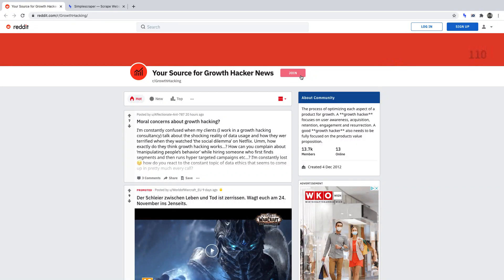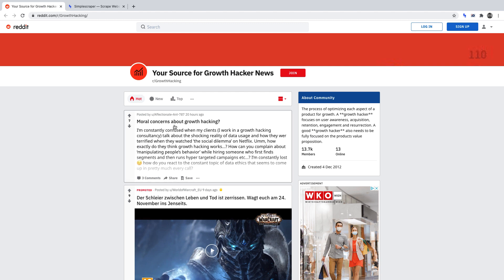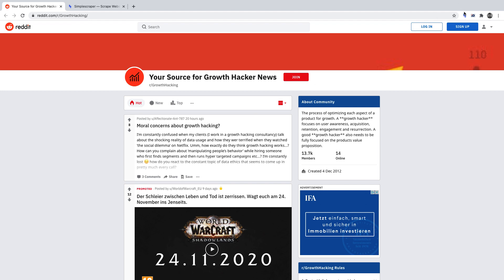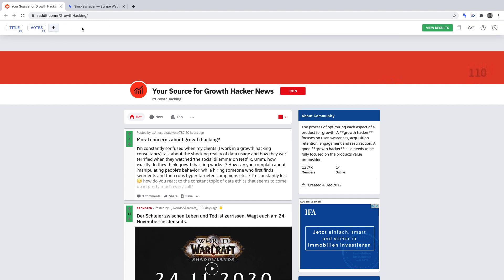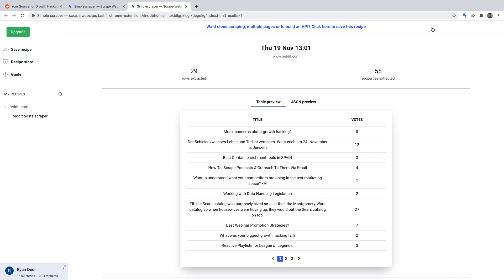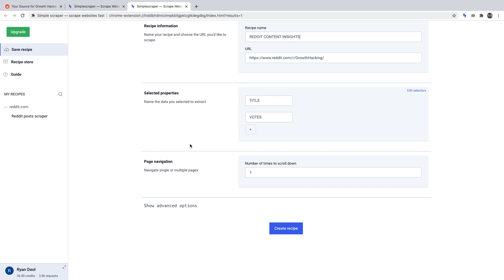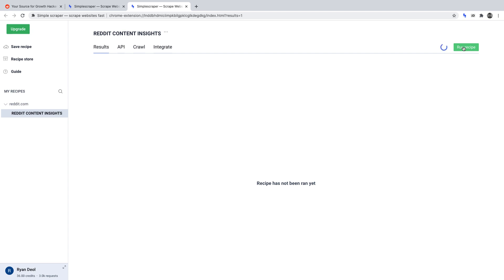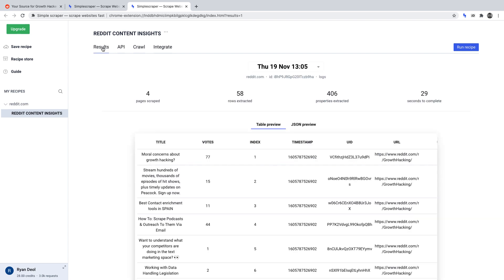Web Scraping Reddit With Simple Scraper: No-Code Tutorial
By the end of this tutorial, you will have created a web scraper to scrape the infinitely scrolling pages on Reddit (Growth Hacking) for content insights.

⏱️ Timestamps

Project Introduction - 00:00
Initial Scraper Setup - 01:19
Running Your Scraper - 03:02
Saving Your Crawler - 03:22
Running Your Crawler - 04:38
Thanks For Watching - 05:55

🧰 Resources

🤖 Screencasts

📝 Prompts

📚 Courses